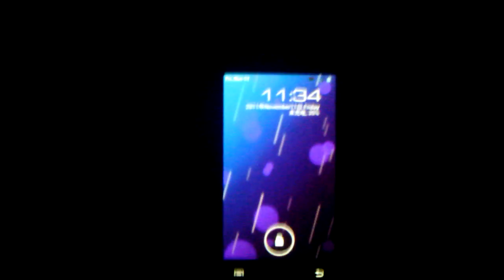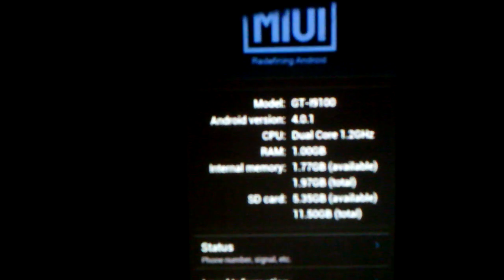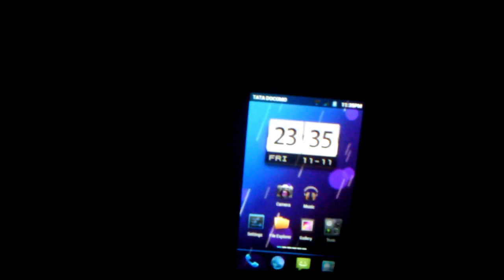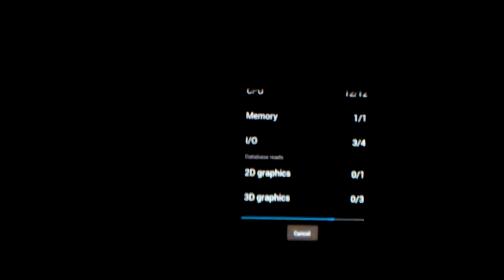MIUI ICS 4.0.1 For Samsung Galaxy S2 (Short review and benchmarks)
This is android 4.0.1 (ice cream sandwich) custom firmware, with android 4.0.1 framework for speed and better performance and MIUI's User interface for the samsung galaxy S II (GT-I9100) i am mainly focussing on benchmarks to show you the increase in performance.

sorry for the crappy video. ill be soon uploading another video with better quality and a more indepth review